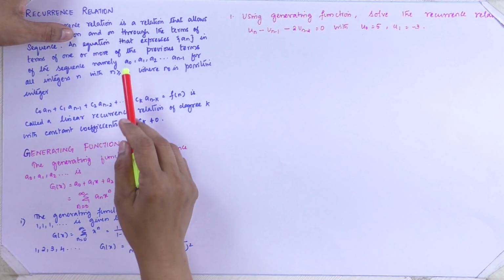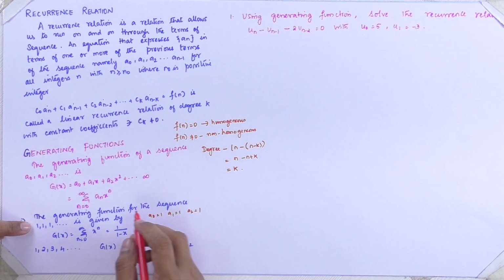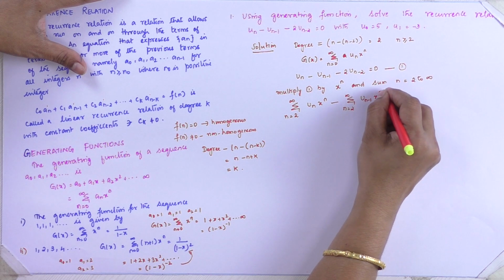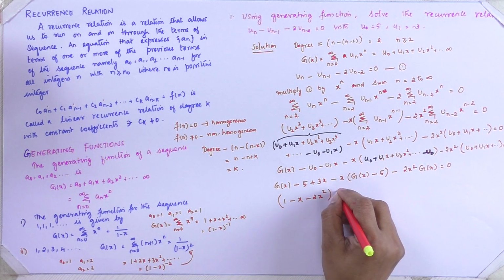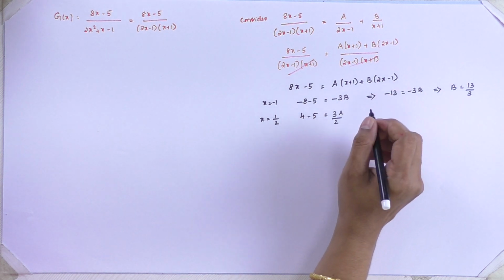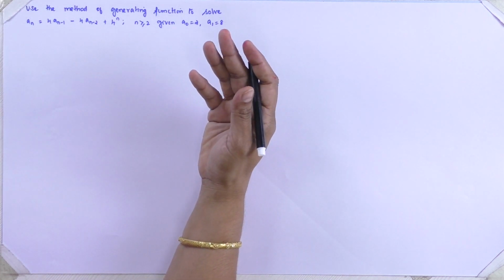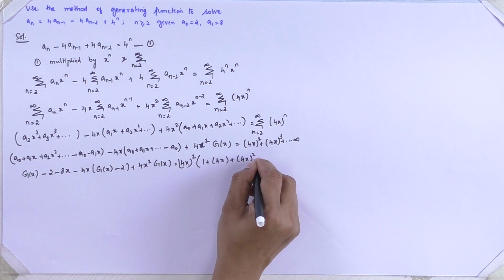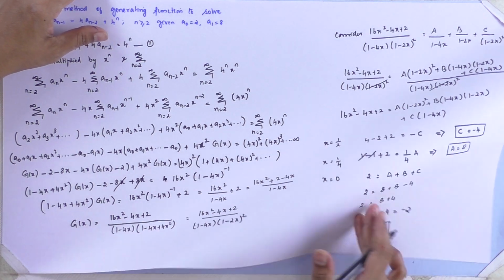Discrete Mathematics Unit 04 Lec 03